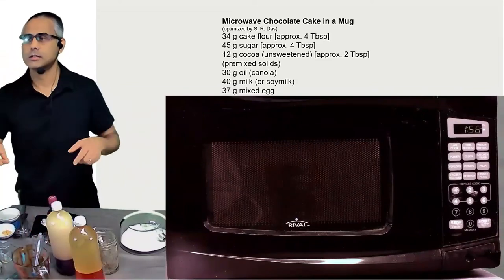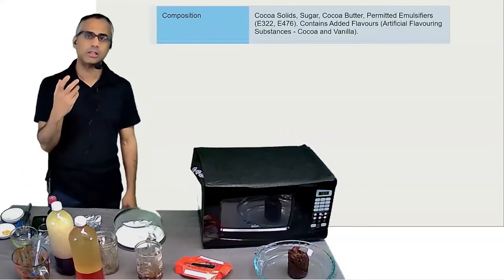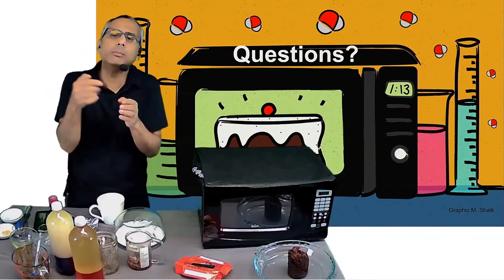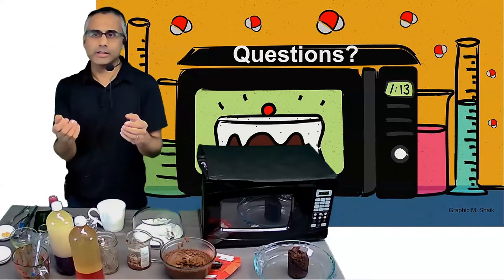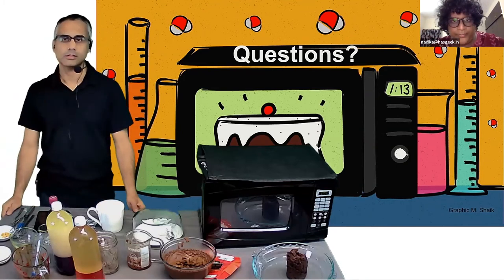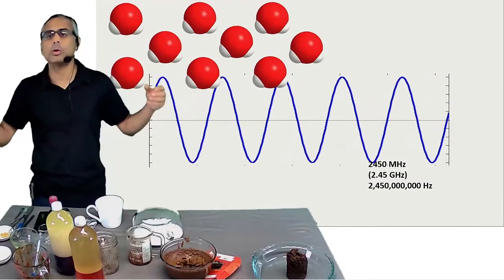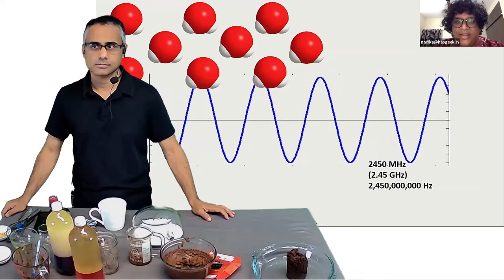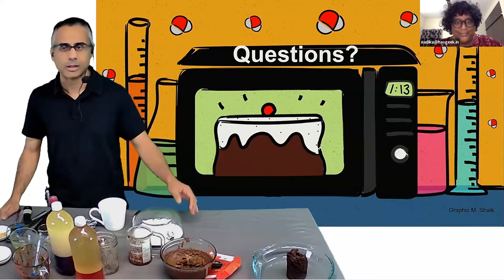Understanding microwave ovens and food chemistry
This Q&A session is part of the talk that Subha R. Das gave on Kilter about microwave ovens.